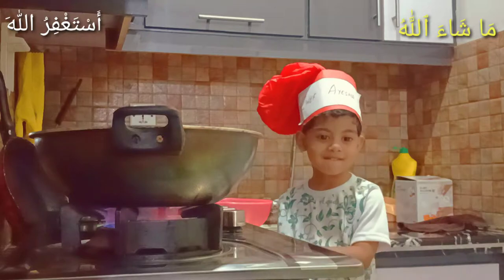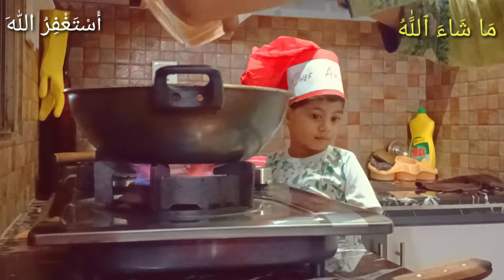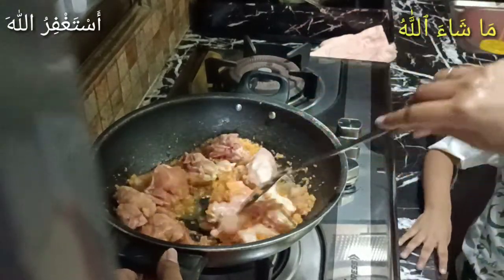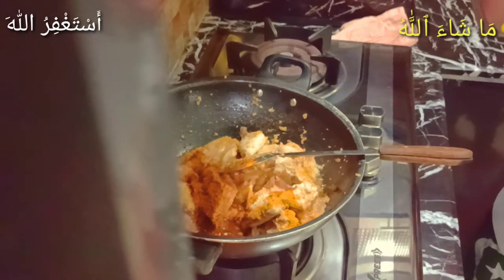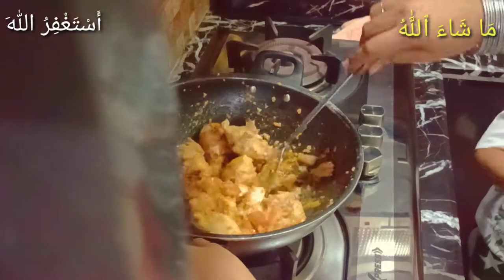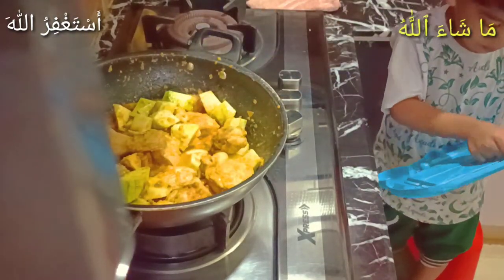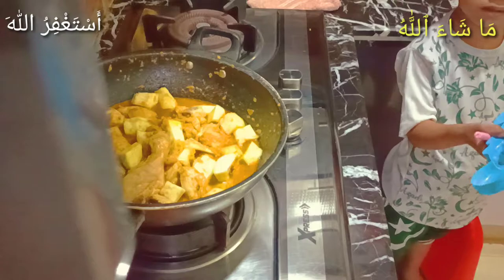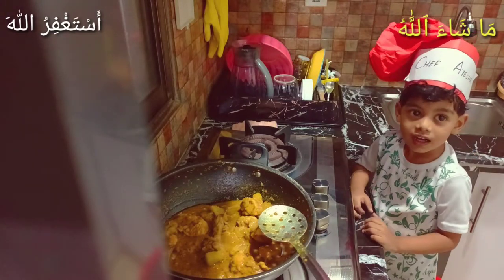How little Chefs helped Mom in the Kitchen❓ Chicken with Bottle Gourd - turned out a DISASTER‼️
How little Chefs helped Mom today❓ Let's cook Chicken Bottle Gourd with Abdullah and Ayesha‼️

Stay Blessed And Connected